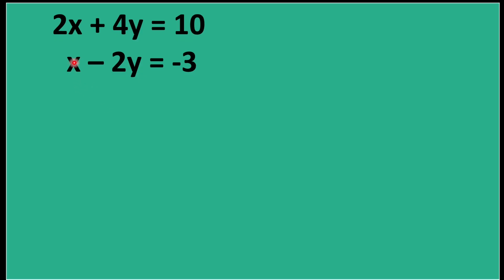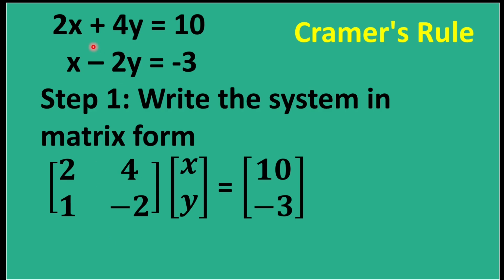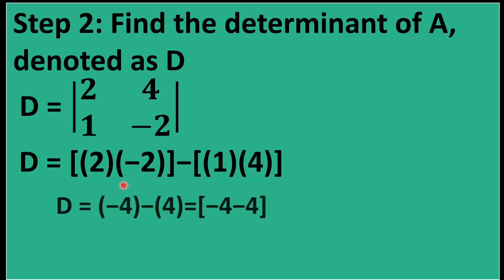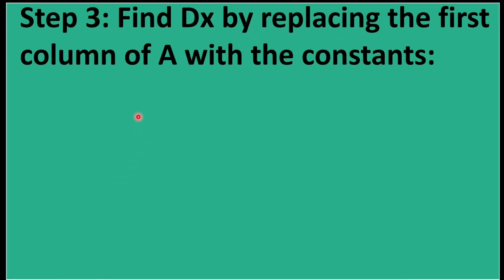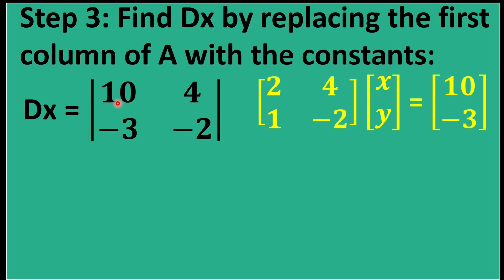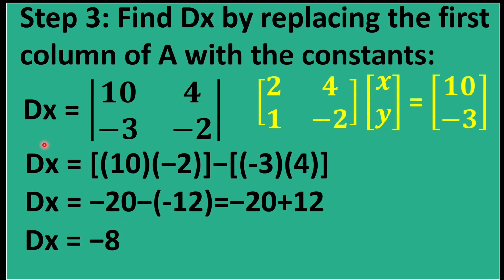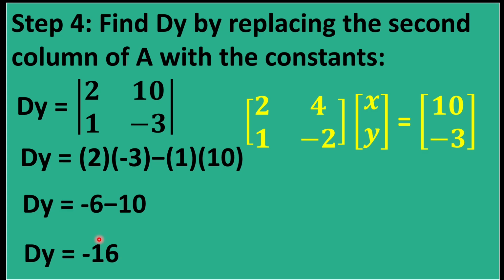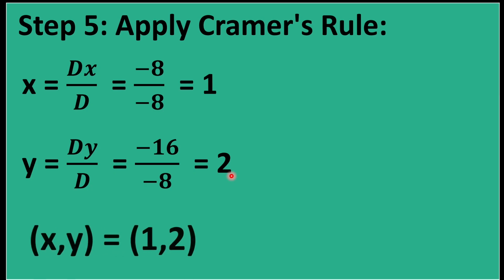Cramer's Rule | Learn Mathematics Easily | Science Studio321